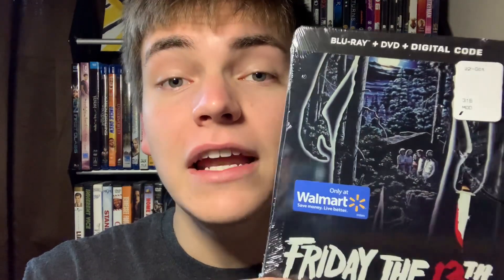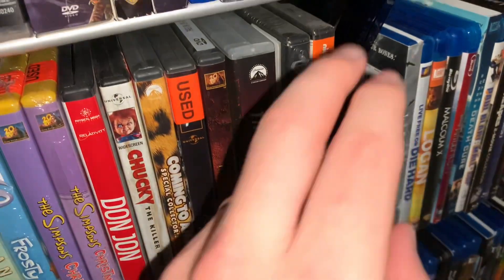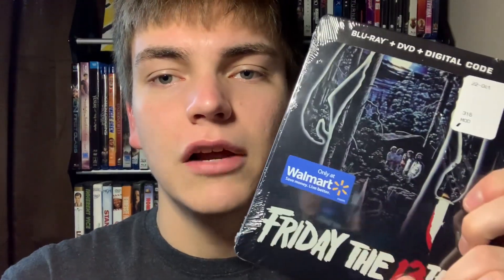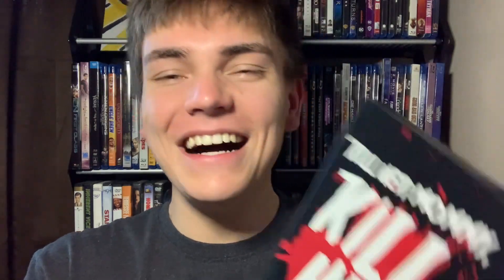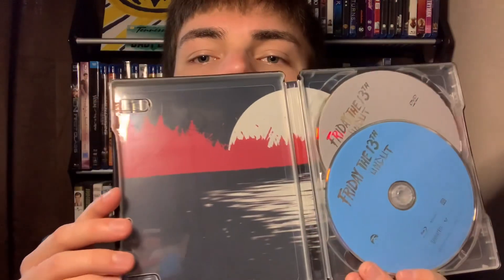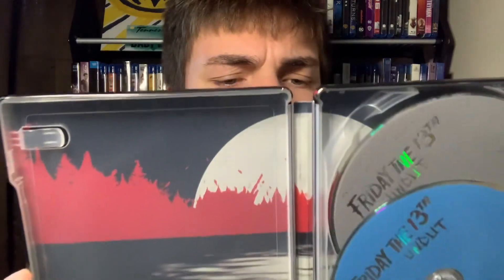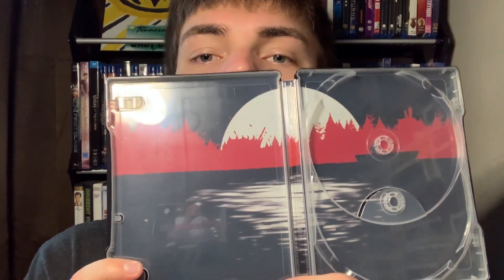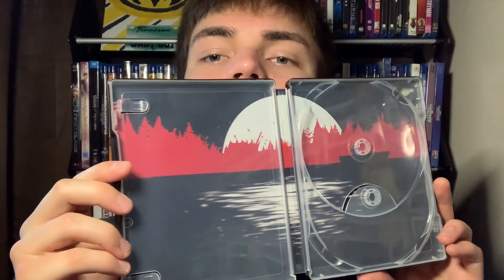FRIDAY THE 13TH WALMART EXCLUSIVE STEELBOOK - UNBOXING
SOOOO very happy to show y’all the new Steelbook pickup! 🔪😱

Stay safe and keep enjoying CINEMA!!